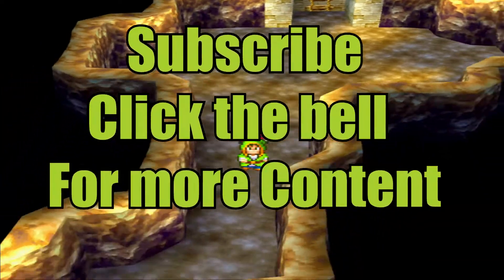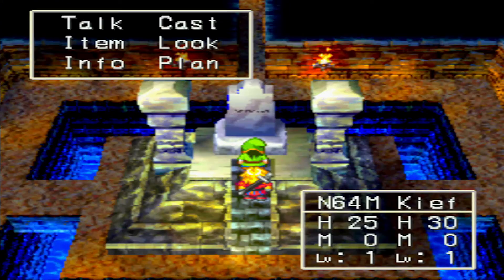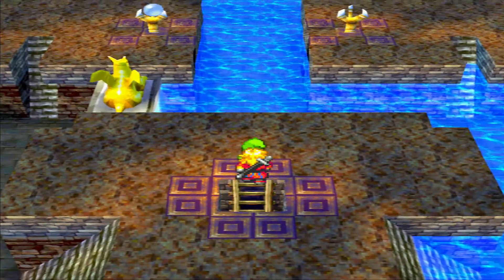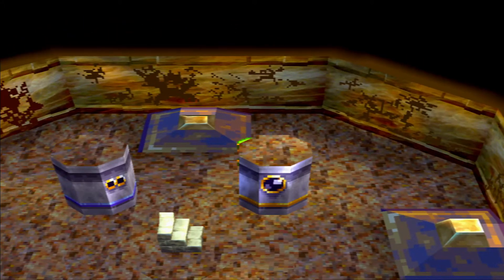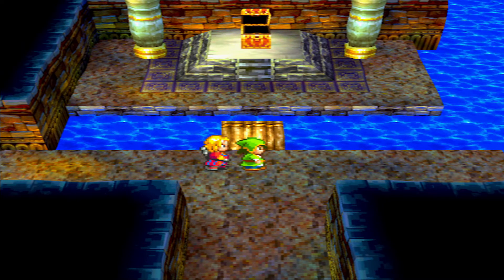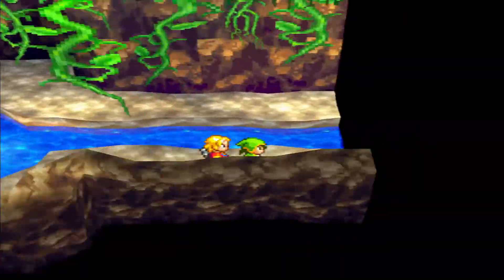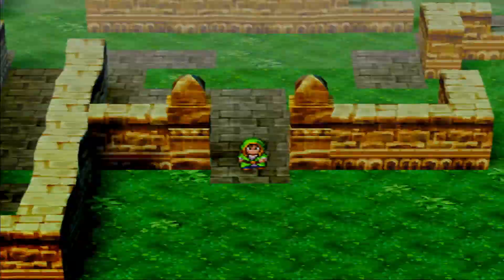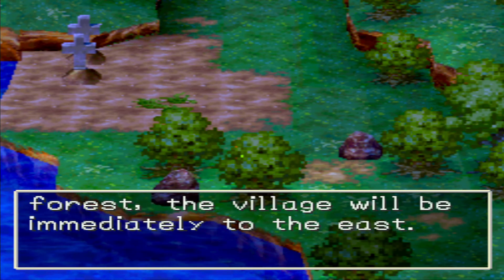Dragon quest VII (Part 1. 2-5)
Dragon Quest Series! List of games played and all the playlist here!

Other places you can find me on.